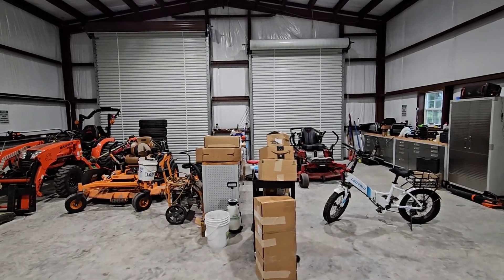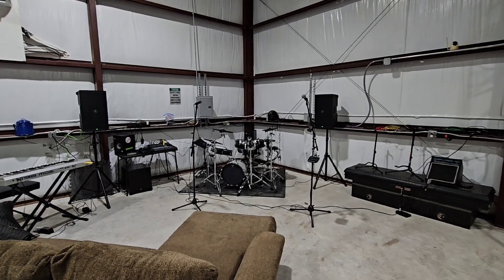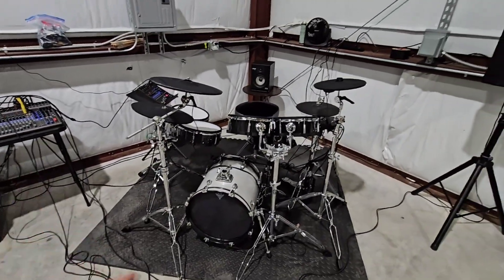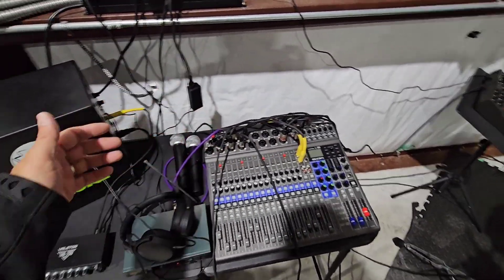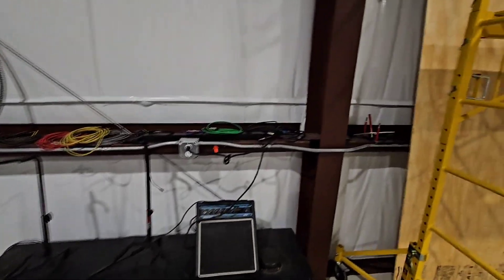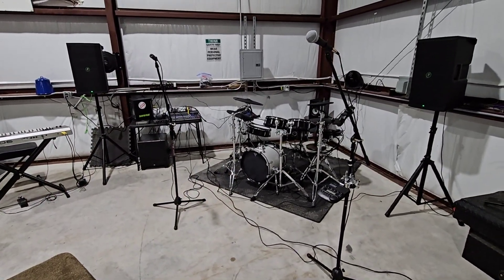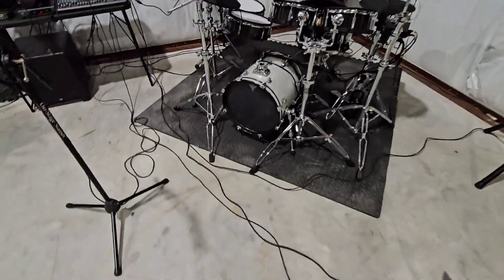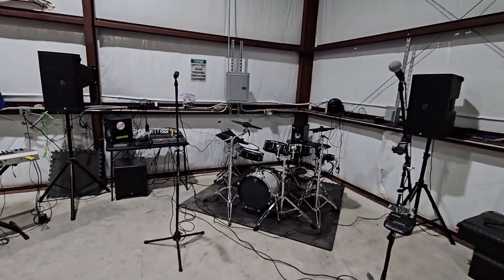My Live Music setup Tour!